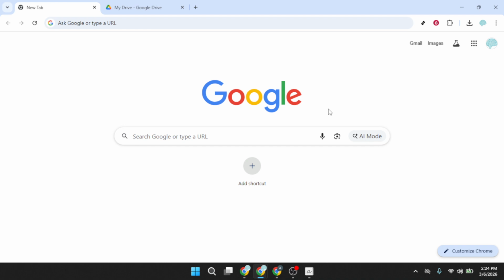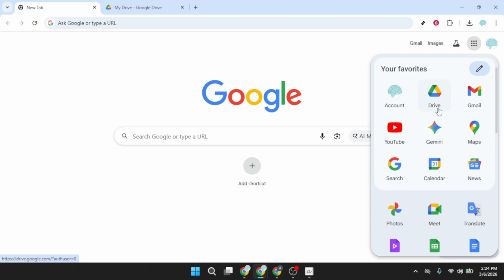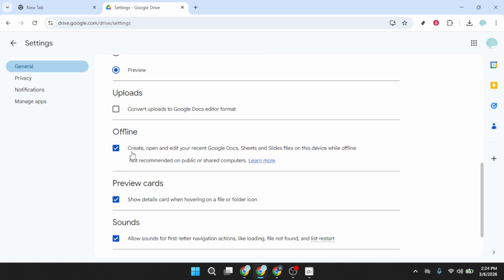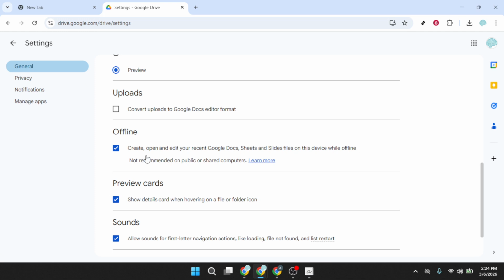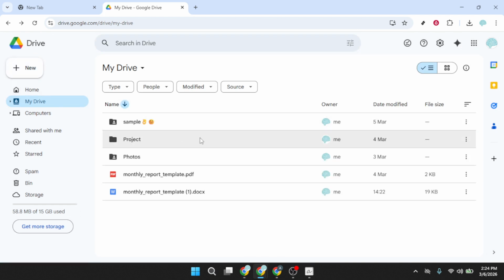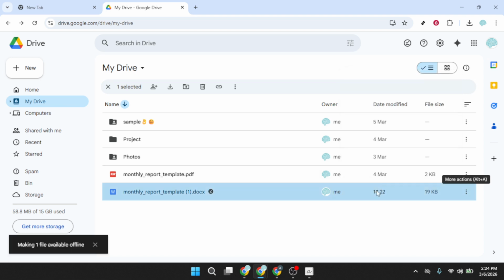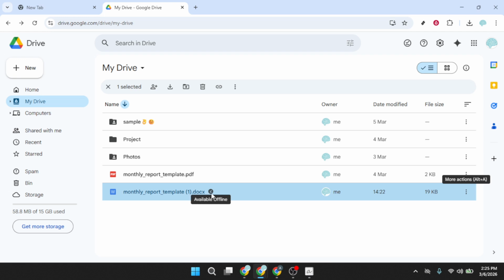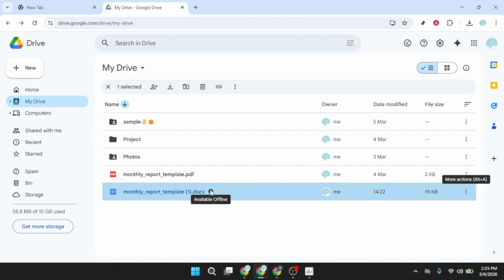How To Make Google Drive File Available Offline (Tested)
In this video, we discuss how to make Google Drive file available offline to guarantee offline access Google Drive operations during travel. Preparing your system to view files without internet by activating sync Google Drive offline allows you to securely download for offline use. Follow this Google Drive tutorial to utilize offline mode Google Docs seamlessly.

00:00 Intro
00:15 Navigate to Google Apps Launcher
00:24 Open Google Drive
00:28 Select the Gear Icon
00:35 Click Settings
00:38 Locate the Offline Section
00:41 Enable Offline Access
00:51 Initial Setup and Sync
01:02 Security and Storage Considerations
01:11 Return to My Drive
01:18 Select a Specific File
01:21 Open File Options Menu
01:25 Choose Make Available Offline
01:31 Confirm Offline Status
01:36 Repeat for Additional Files
01:46 How Offline Edits Sync
01:55 Disable Offline Mode or Files
02:10 Best Practices for Offline Use
02:15 Summary of Steps
02:23 Conclusion